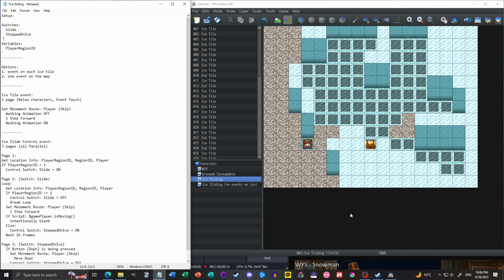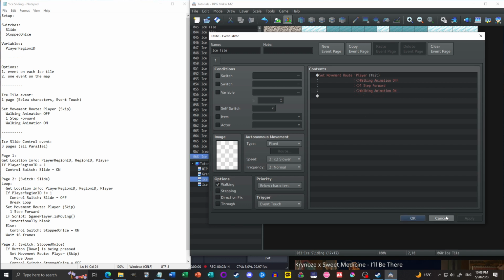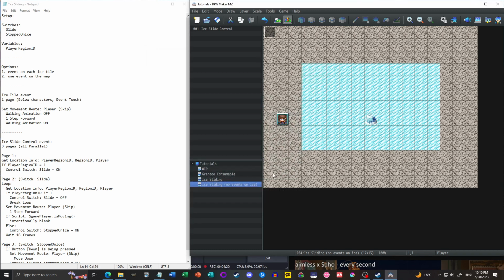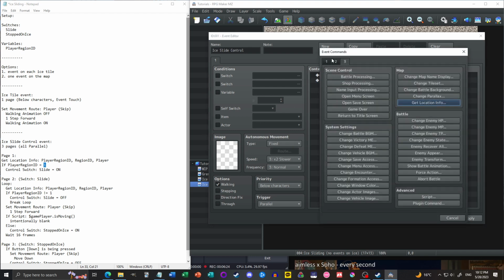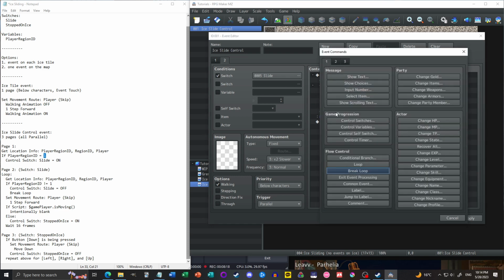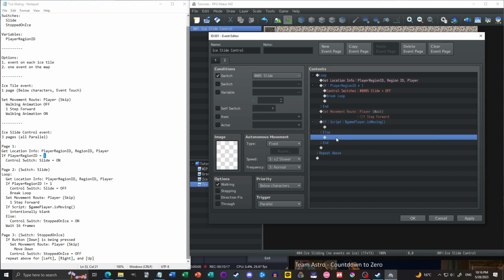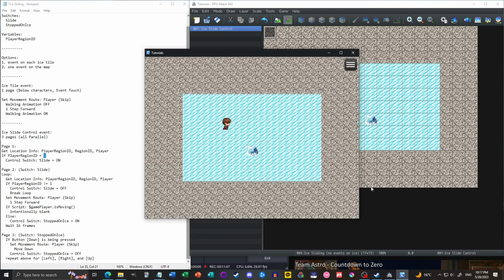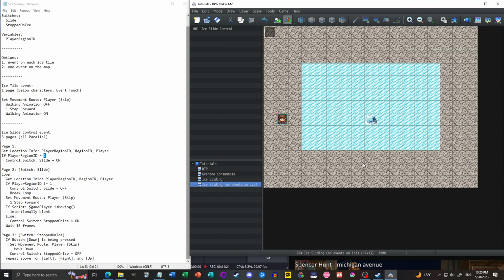Ice Sliding Tutorial for RPG Maker MZ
Two simple ways to implement ice sliding tiles in your RPG Maker games. I swear I actually do do test runs of these scripts before I start recording, but I like to leave the messy bits of the process in to show people that even when you have experience with programming these things are still an iterative process.

0:00 introduction
1:27 event on each ice tile
2:16 testing the event
3:18 one event on the map
11:45 testing the event